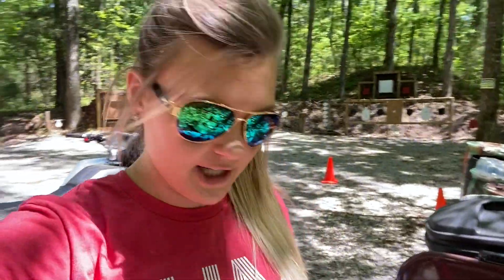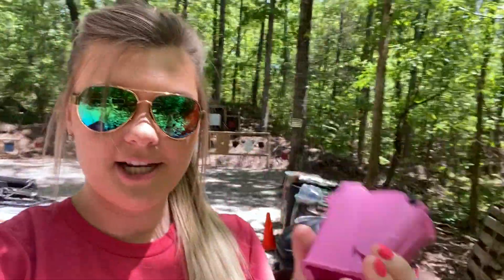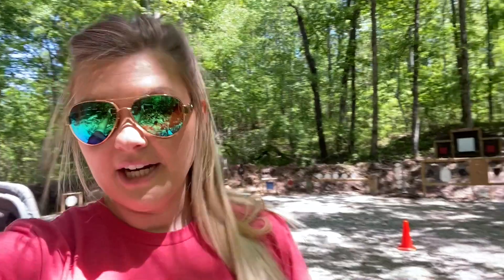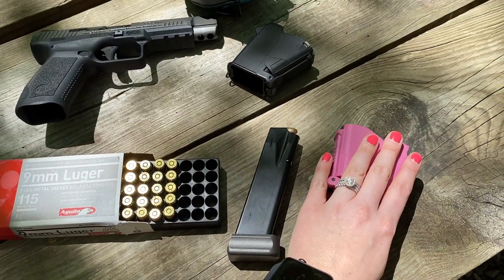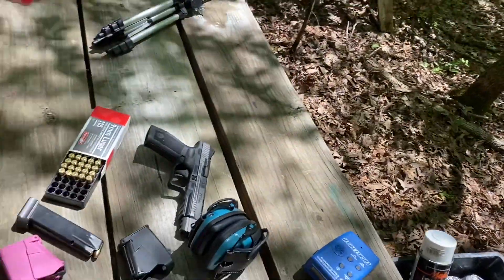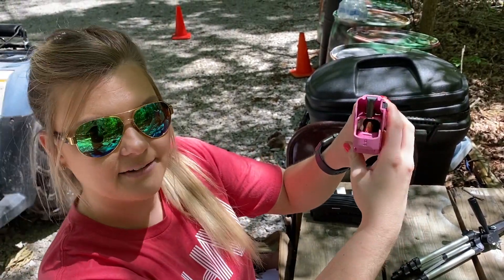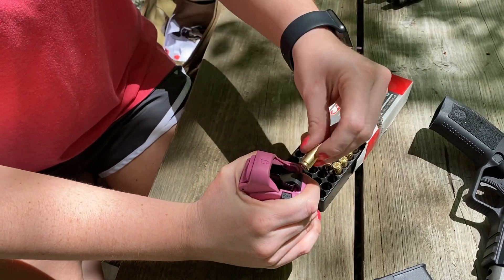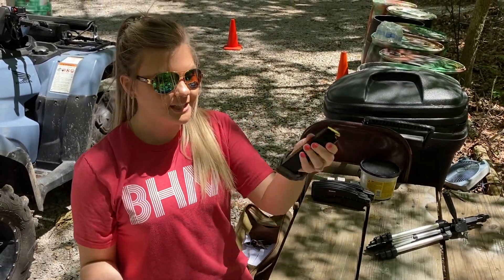UpLula- The only way I can completely load my magazines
Hey everybody! I wanted to show you guys what I use to help me load my mags to their full capacity! The Maglula UpLULA (in pink, of course!) has helped me TREMENDOUSLY! The one I have will work with 9mms all the way to 45ACP. It works best with double stack mags but also with single stacks (I use it for both!) They do make one for most rifle magazines which works great, too! (AR & AK)  Hopefully this will help someone (guys or girls) who struggle loading their mags just like I do!